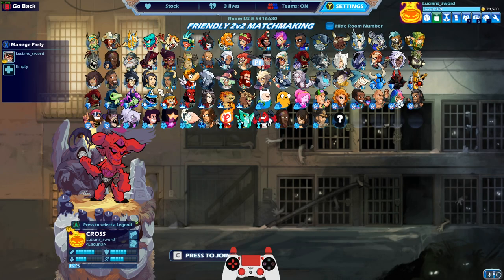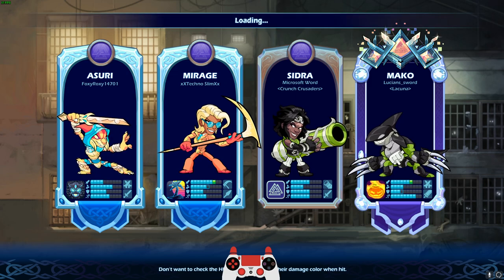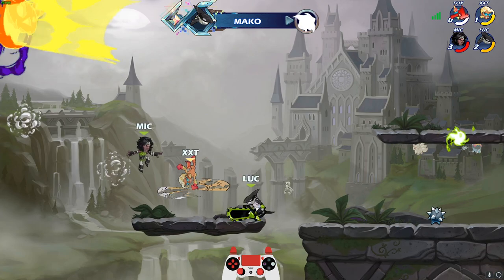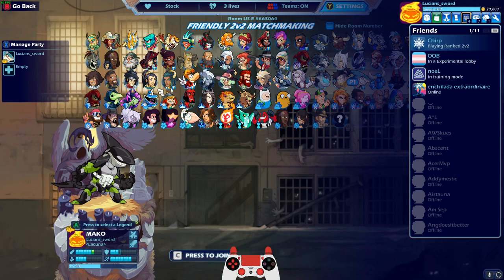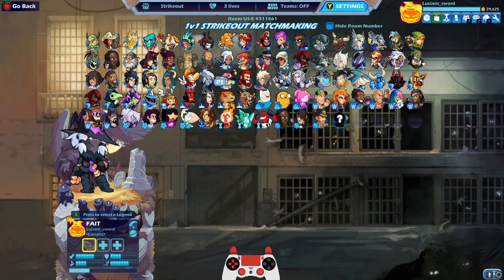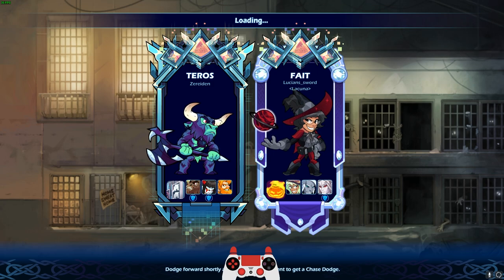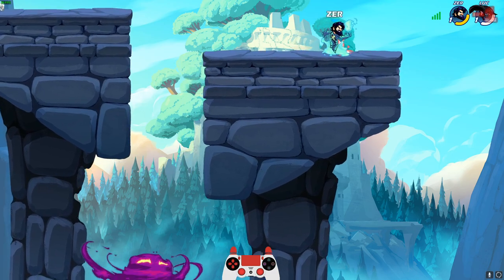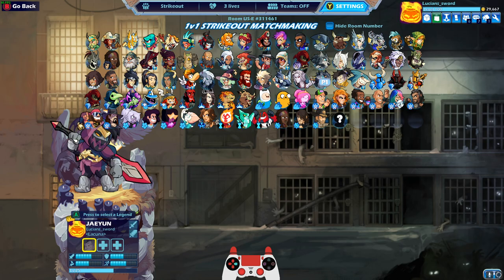Emote on Kor's Platform + New Battlepass Week 6 Missions! • How to / Brawlhalla Gameplay